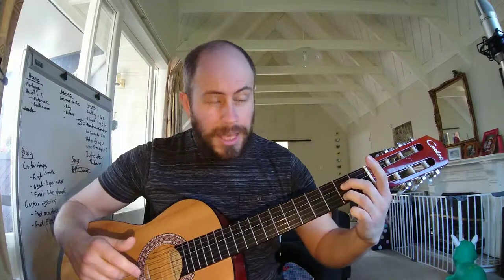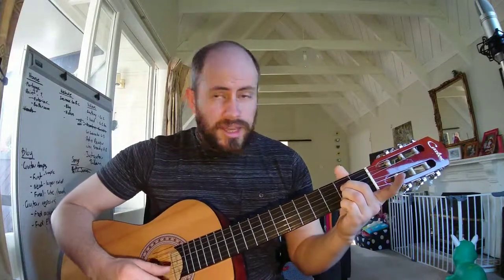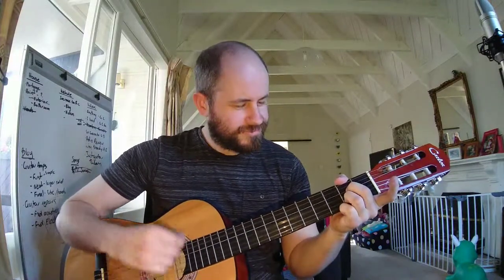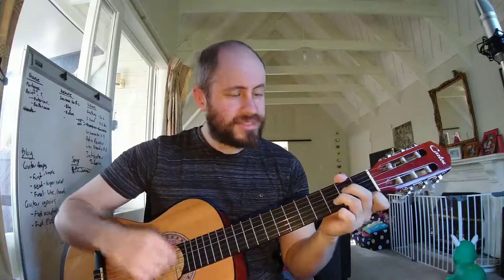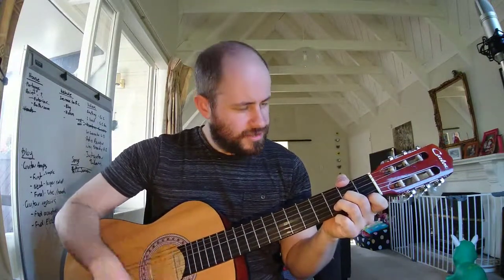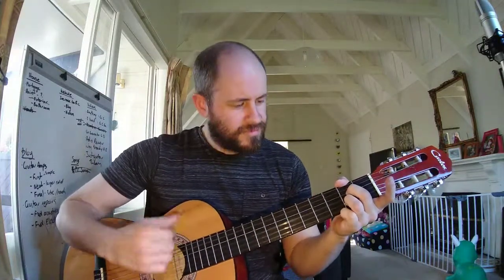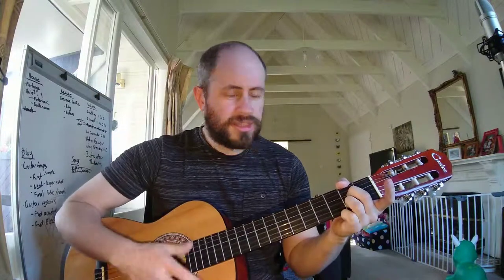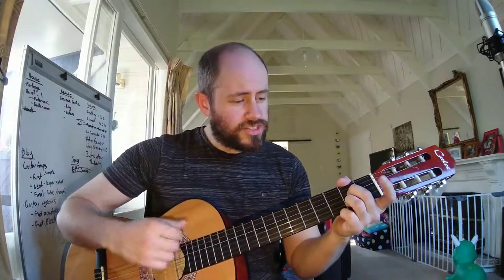Natural - Imagine Dragons guitar lesson. Only 2 chords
Here's how to get your chords going for the new song Natural from Imagine Dragons. This song uses 2 chords and doesn't change quickly so is excellent to learn if you are just starting out.